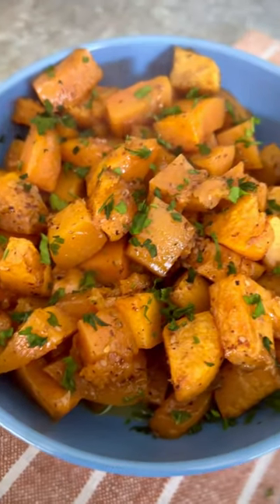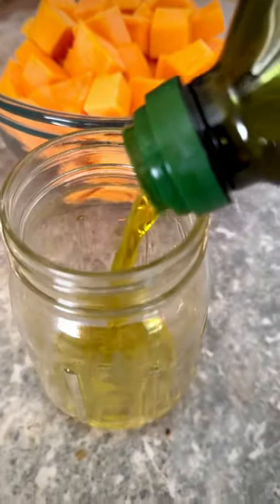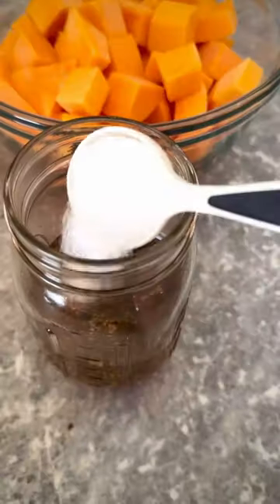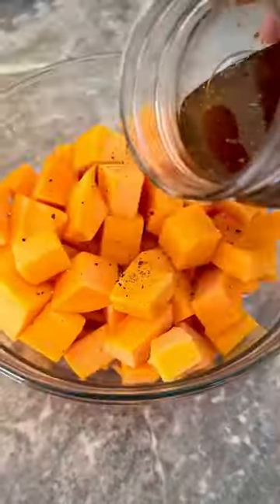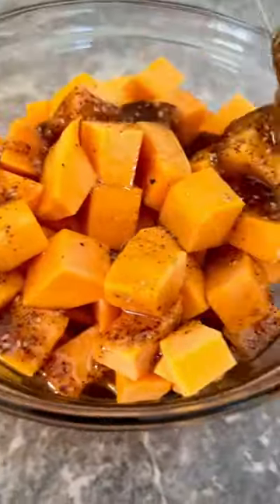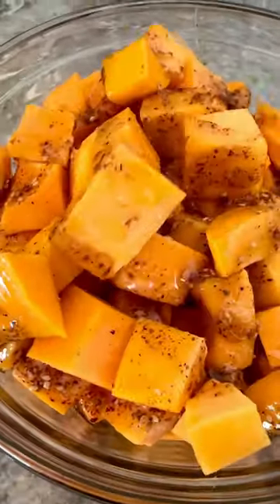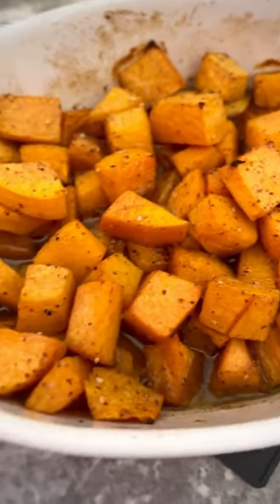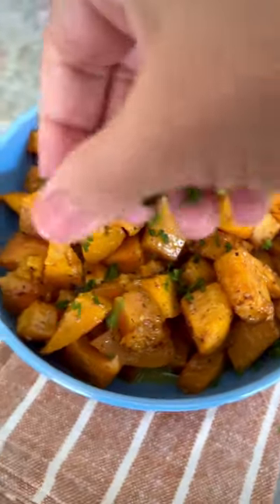Roasted butternut squash with honey & za’atar